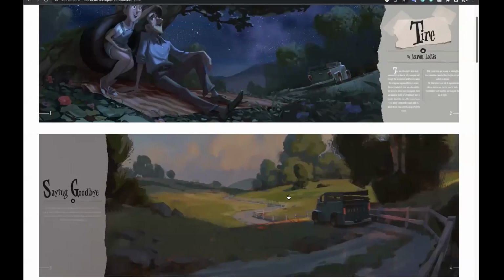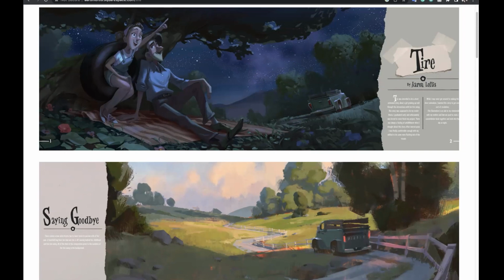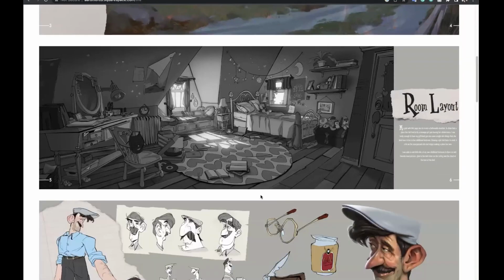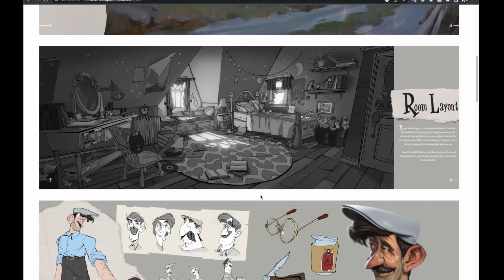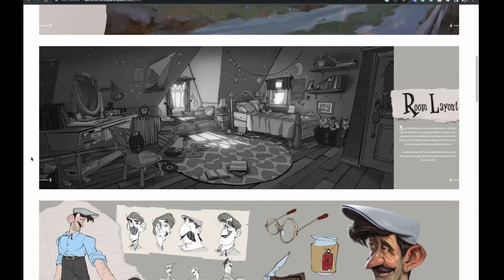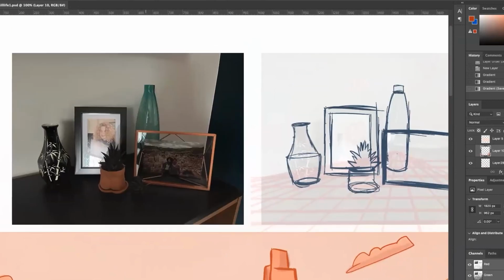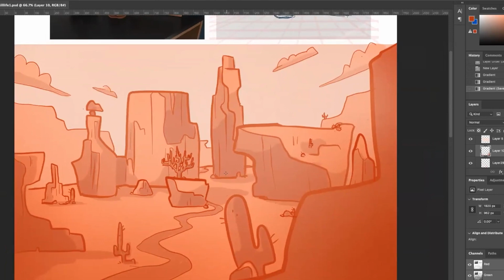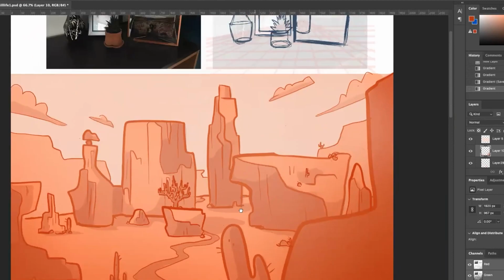Animation Bootcamp: Environments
Mel talks about the importance of Environments in storytelling and shows examples of layouts. Mel also walks through the process of setting up a still life and using that as reference for an outstanding imagined environment.

The environment’s appeal is just as important as the characters
Draw from life to better understand perspective and shape language
-Try going out into the world and drawing from life
-Use line-of-action.com if you want to practice from home or take a snapshot of still life to create a world from
Make sure you’re still applying line-of-action and gesture to your initial development
When rendering, before using color, consider the values first and then apply color. It is essential to consider contrast so colors don’t fade together or feel muddy.